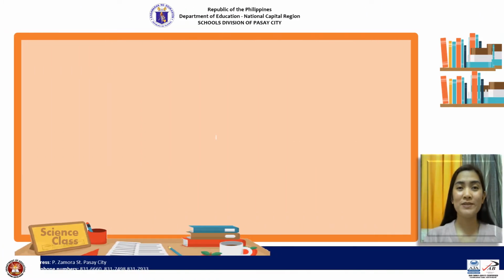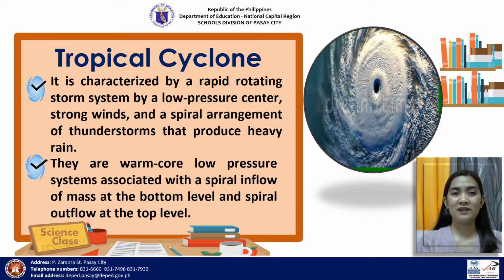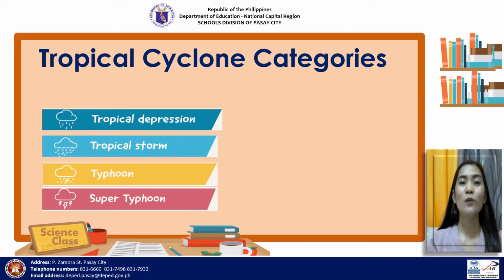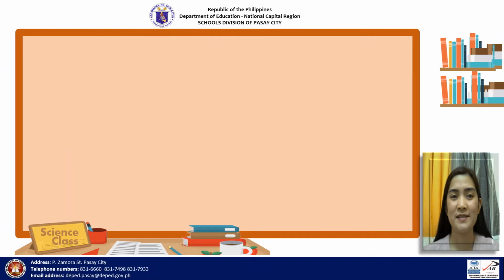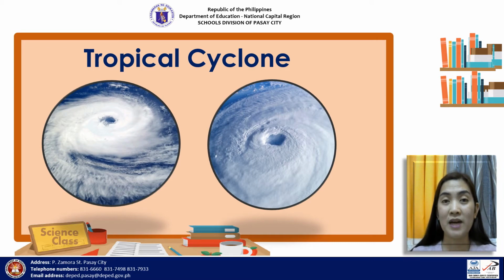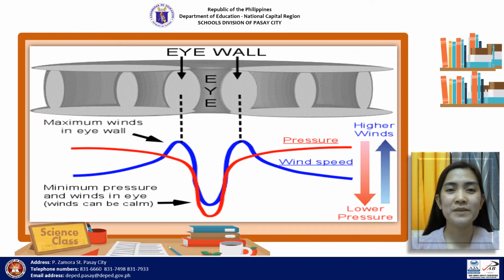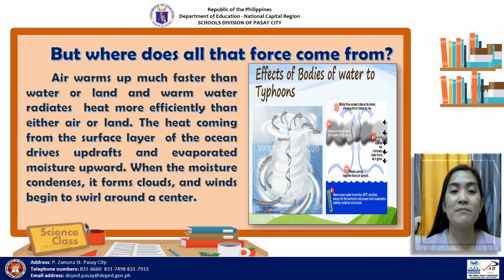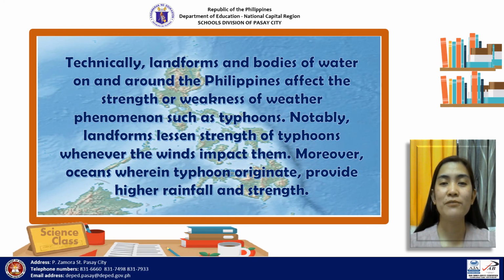DepEd Pasay Science8 Q2-W4